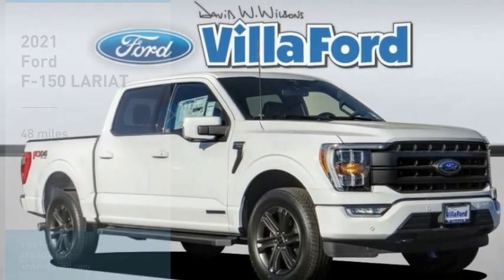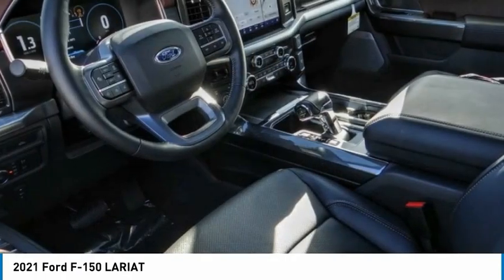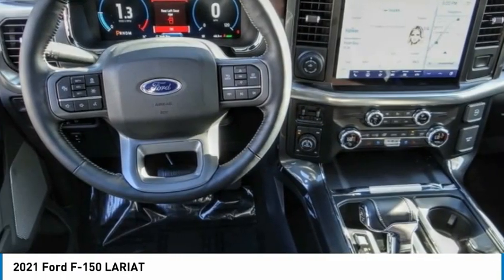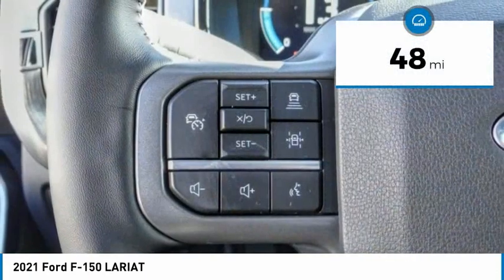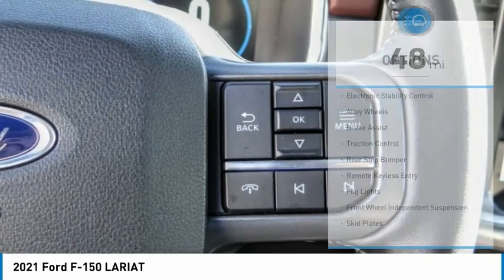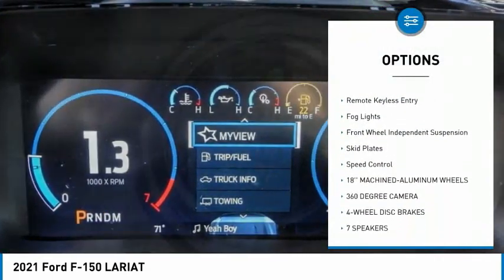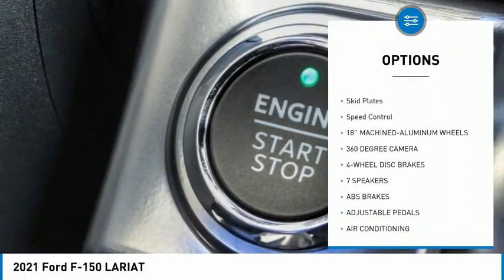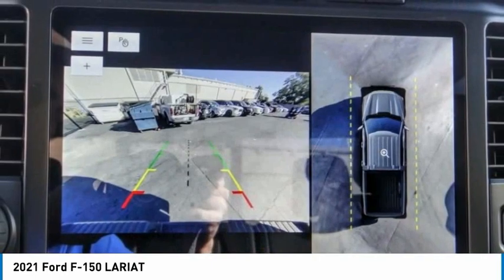2021 Ford F-150 ORANGE TUSTIN PLACENTIA FULLERTON ORANGE COUNTY 00212131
Villa Ford
2550 N. Tustin St.